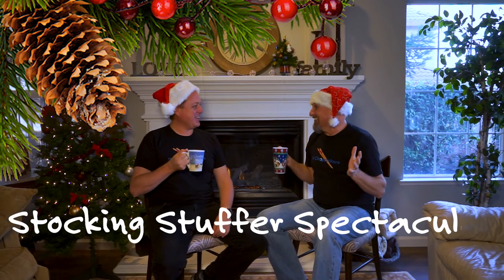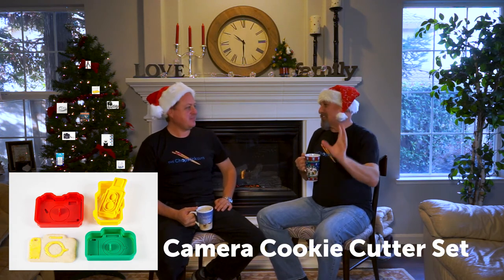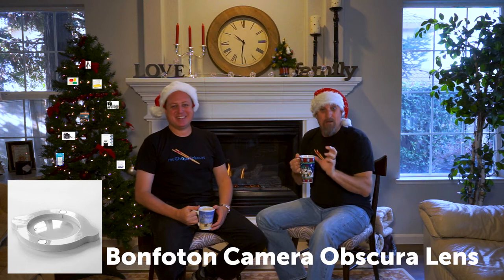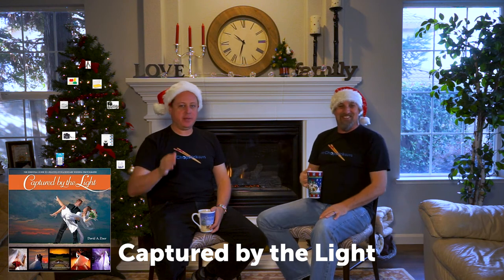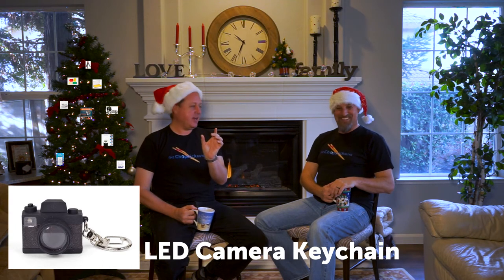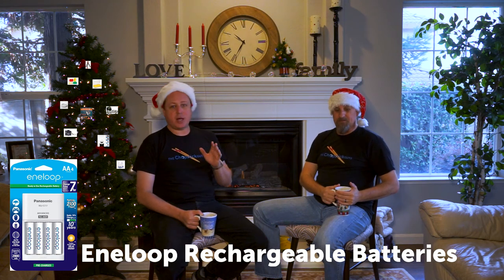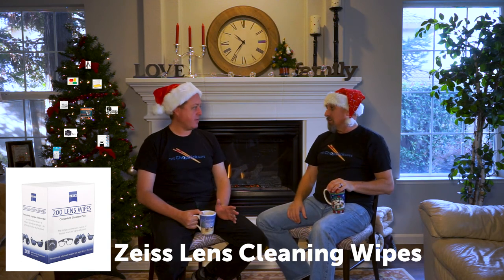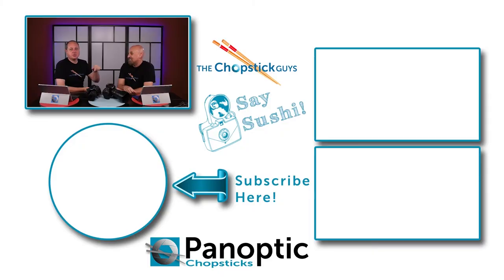Photography Stocking Stuffer Spectacular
Are you looking for inexpensive gift ideas for that photographer in your life? We have 10 gift ideas for the photographer in this video!